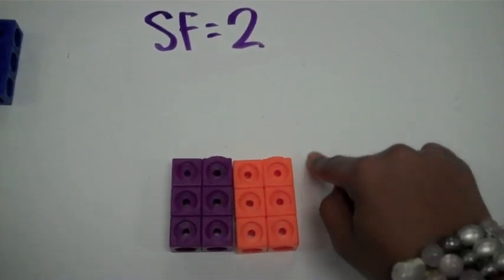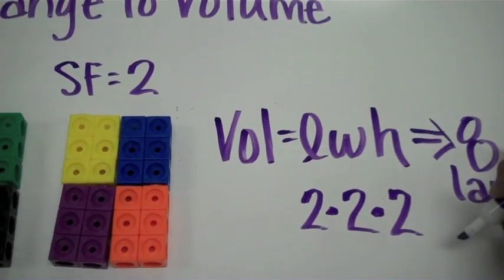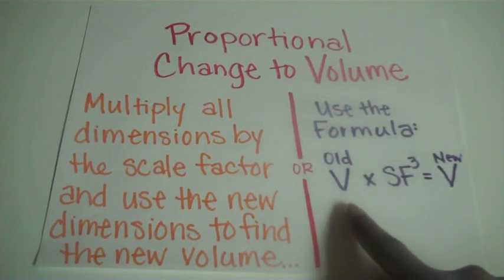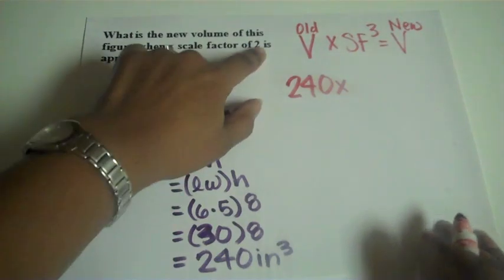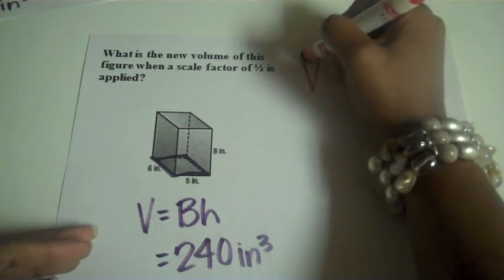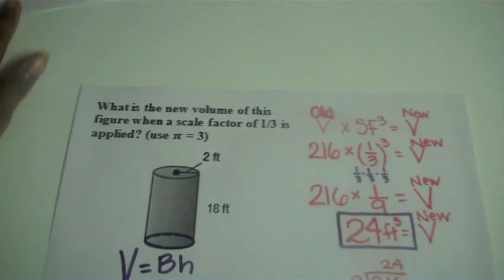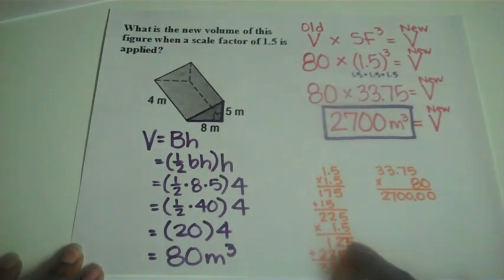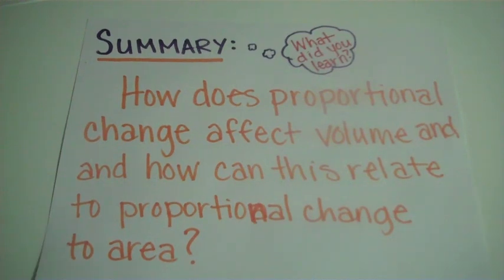Proportional Change to Volume